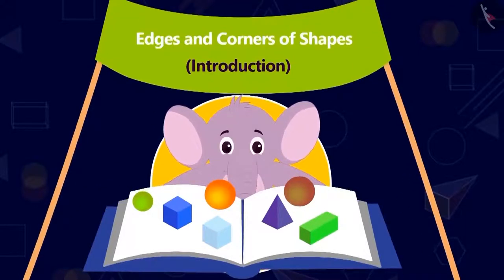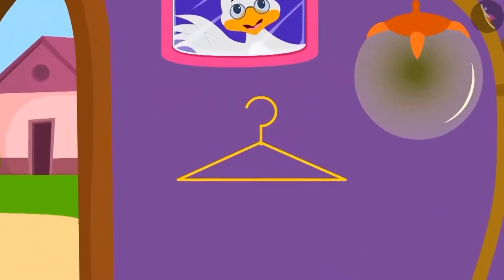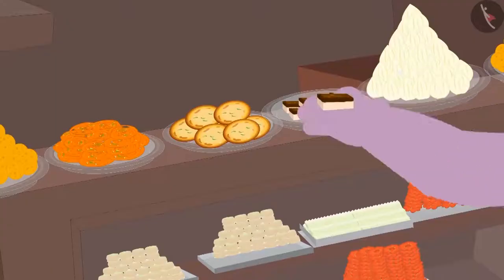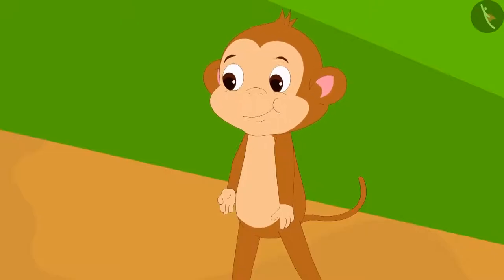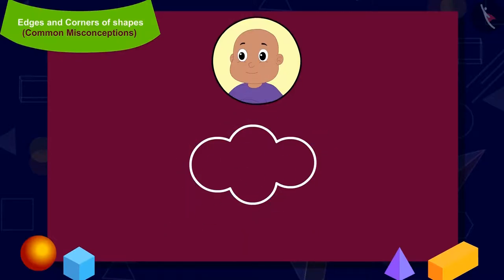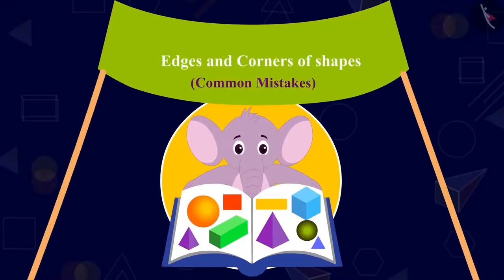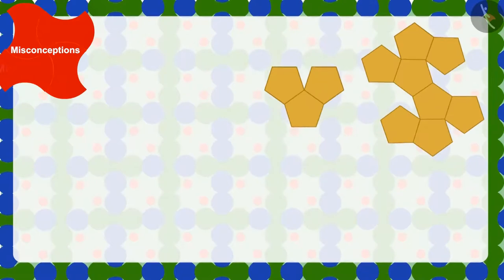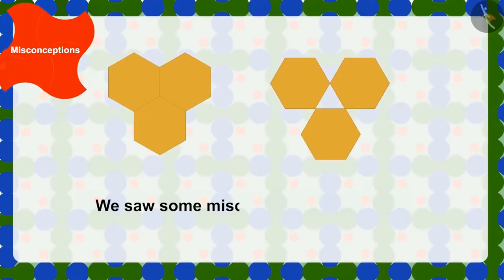Class 3 Maths Chapter 5 Shapes and Designs (full) cbse ncert english medium